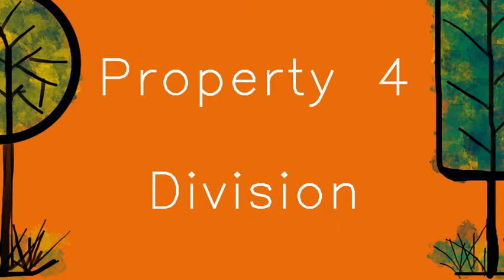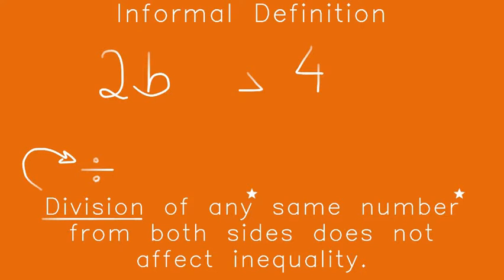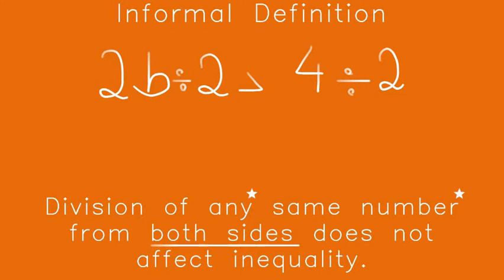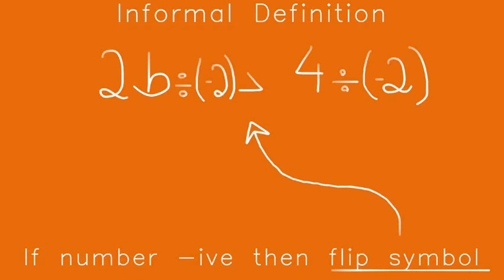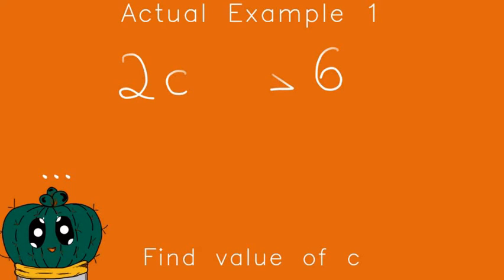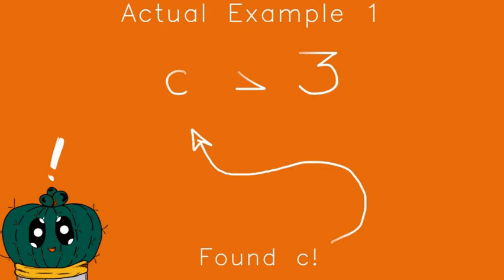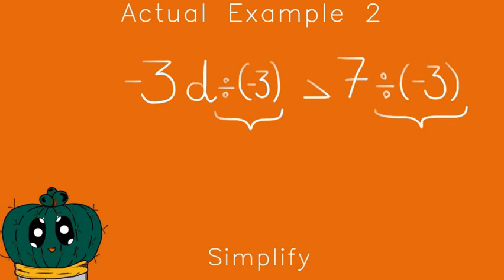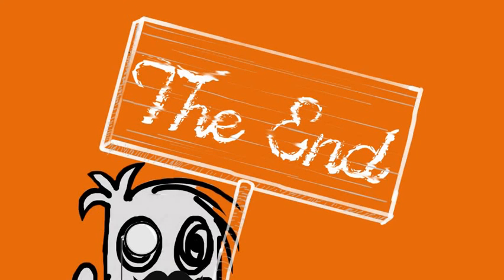Division | Property 4 Of Algebraic Inequalities